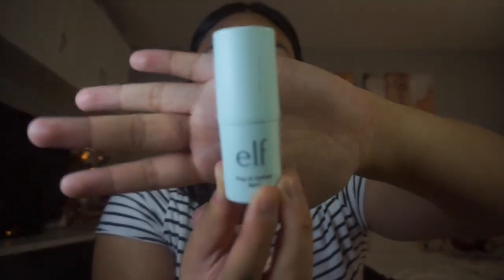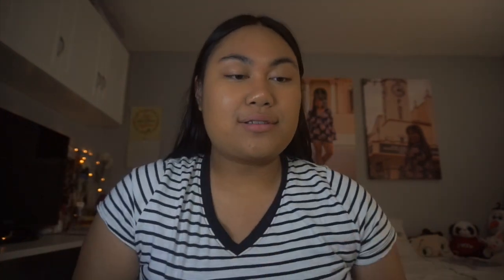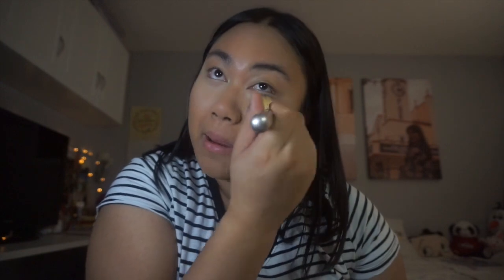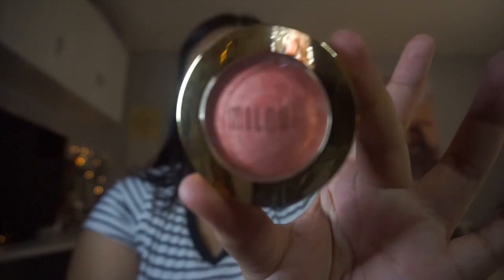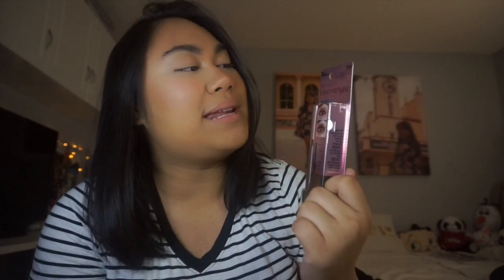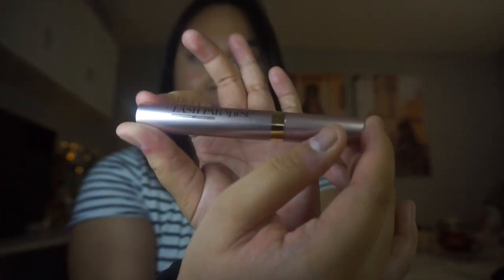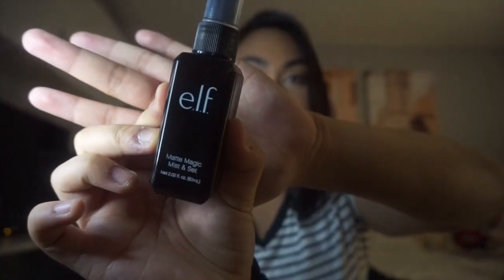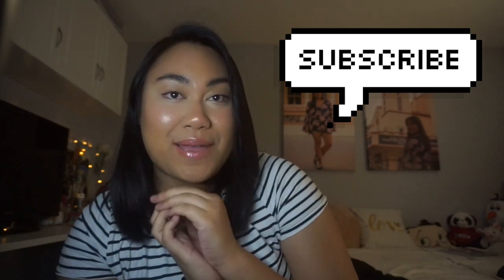TESTING NEW MAKEUP!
Hey guys it's me Samantha! Sorry I’ve been gone for a while, but I’m back! In this video, I tested out new makeup products and I wanted to review them! See you next Saturday SpamFam!
My Intro Edit!
Made by editing by matthieu
ALL CREDITS TO THE MAKER OF THE INTRO TEMPLATE!
My Intro Music:
Song: Pure Gold 1
Artist: Nikilas Ahlström
Thank you to (ItsFrida for finding this song!)
My Background Music
(contains no copyright)
~ Cartoon - On and On (feat. Daniel Levi)
My Outro Music:
Dote: @samanthapama
Poshmark: @samchuchay
Have an amazing day!
- Sam :)